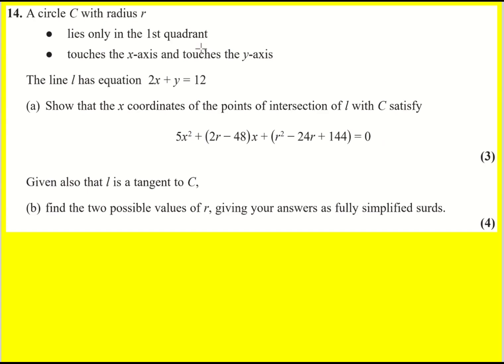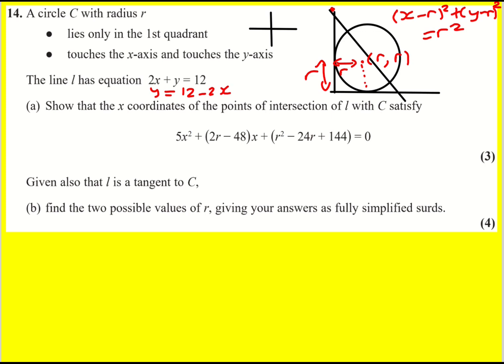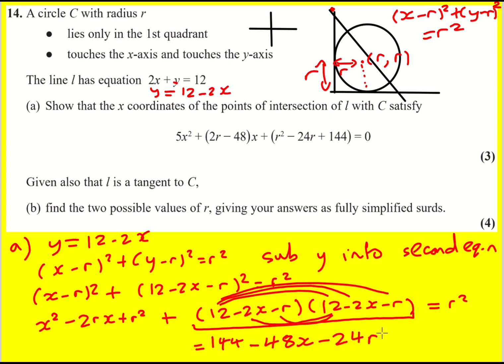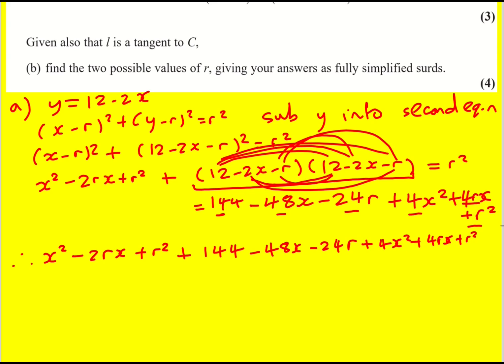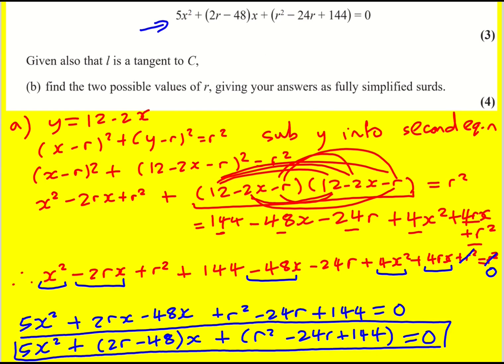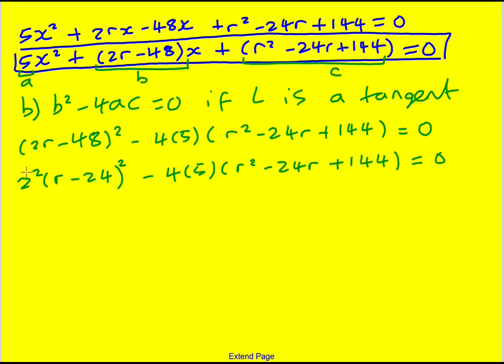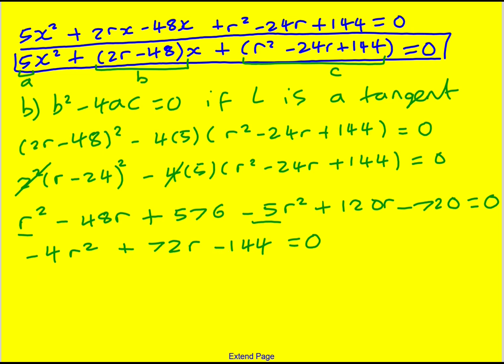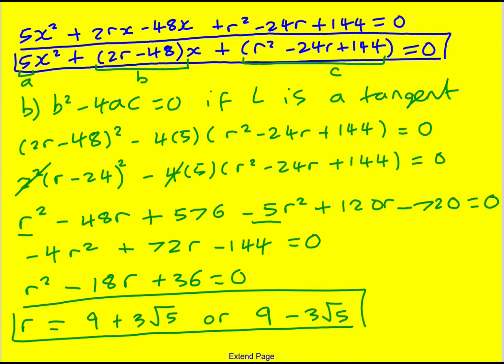AL Edexcel Oct 2020 paper 2 pure q14 circles (Maths A Level)